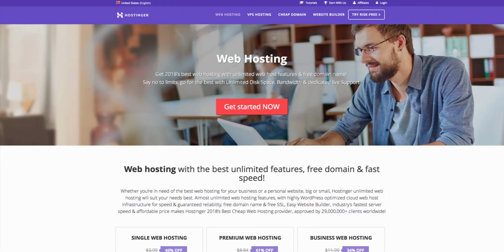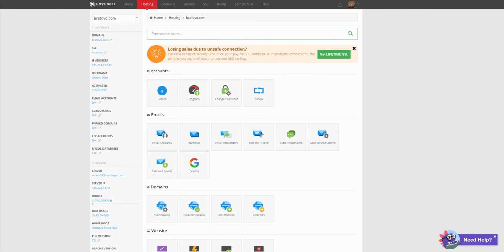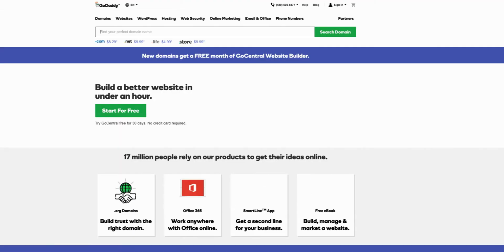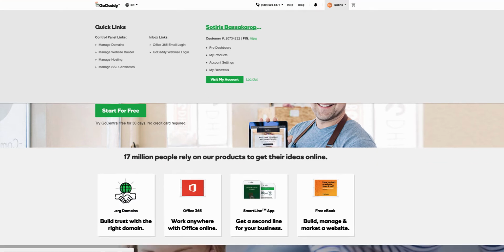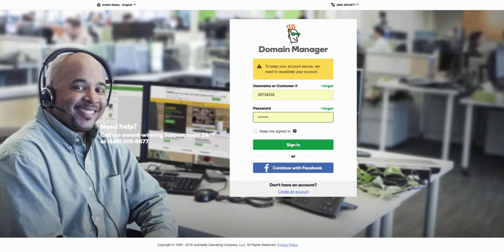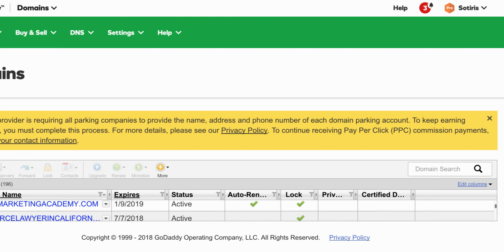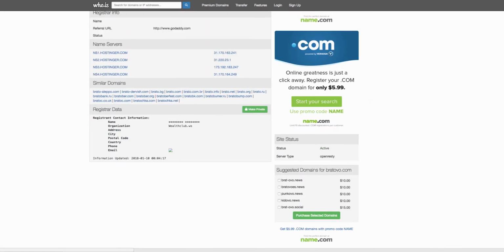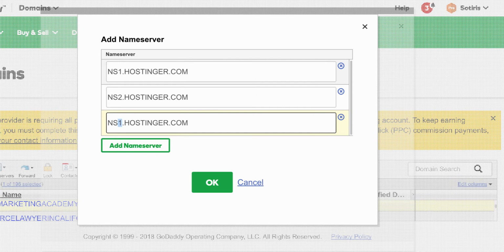How To Create A Website Or Blog With Hostinger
How To Create A Website Or Blog With Hostinger Web hosting reviews, hostinger reviews.